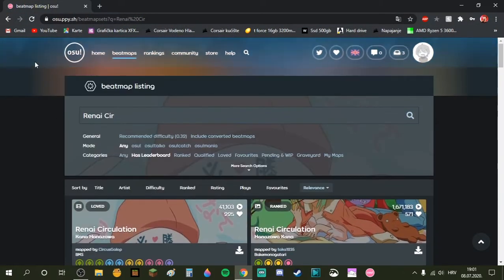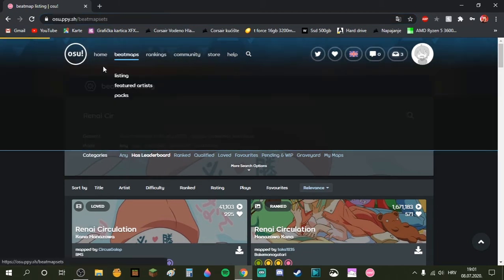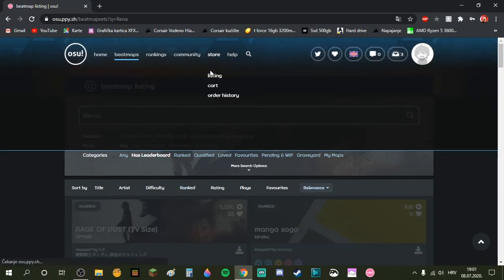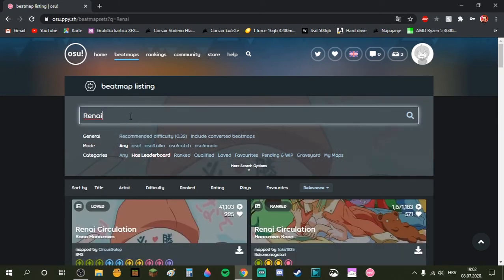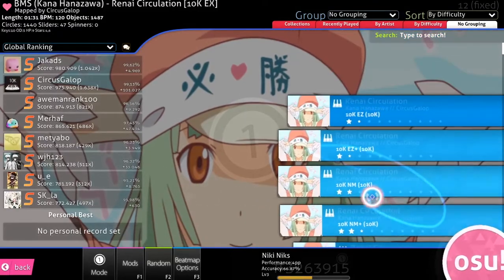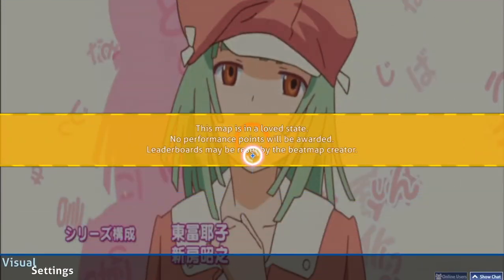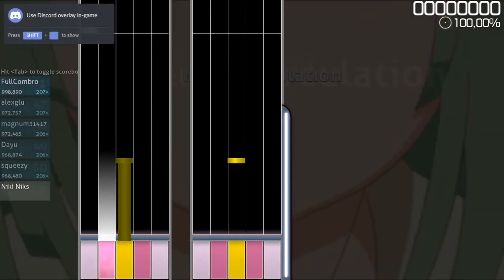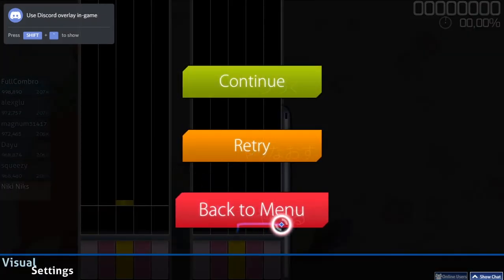How to download music for osu! - tutorial!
Hey guys just a quick tutorial on how to download songs on osu! I'll try and upload, edit and be more active!